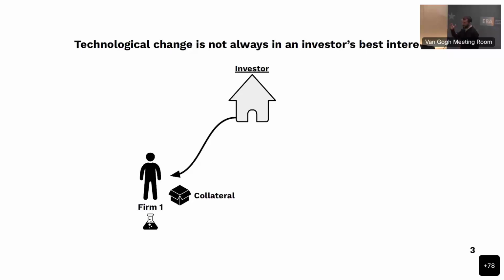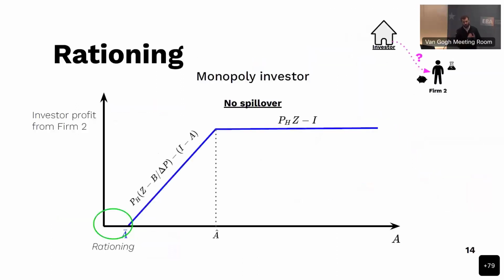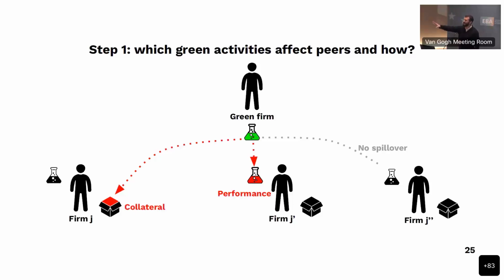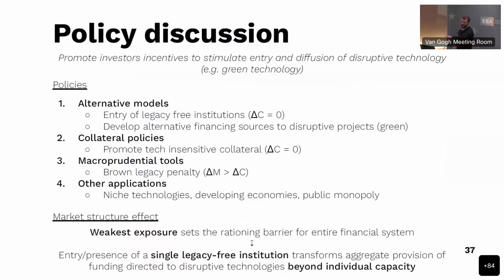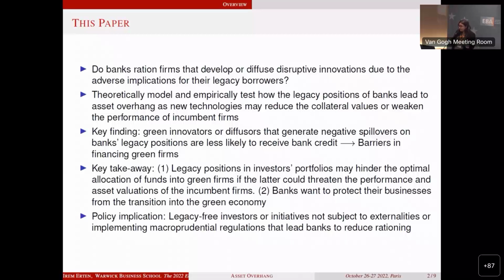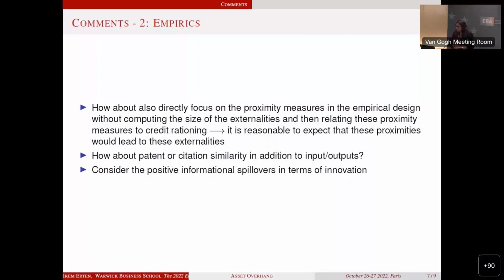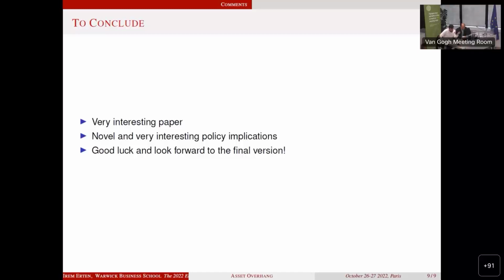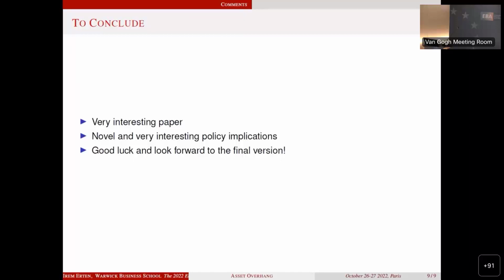EBA 2022 Research Workshop | Session 4 – Paper 2 “Asset Overhang and Technological Change”:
The EBA Research Workshops are annual events that aim at bringing together economists and researchers from supervisory authorities and central banks, as well as leading academics, to discuss how the banking sector is evolving and which are the challenges for banks and for their regulators.

Every year the EBA launches a call for papers inviting the submission of policy-oriented, preferably empirical, research papers in topics related to banking regulation and supervision. Researchers from supervisory authorities and central banks are particularly encouraged to submit their papers for presentation and discussion.